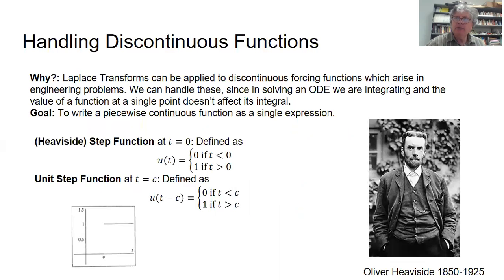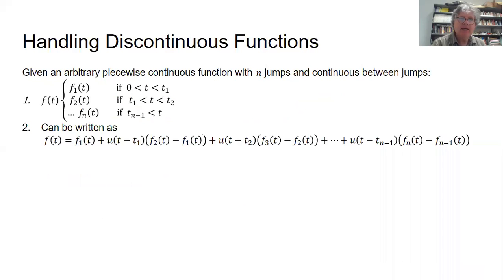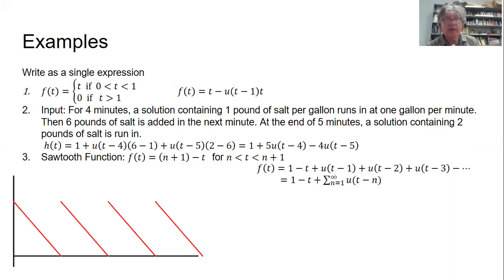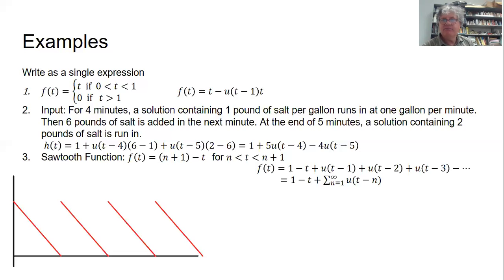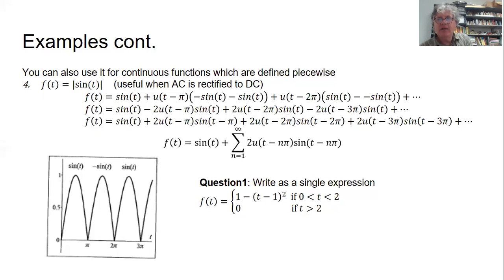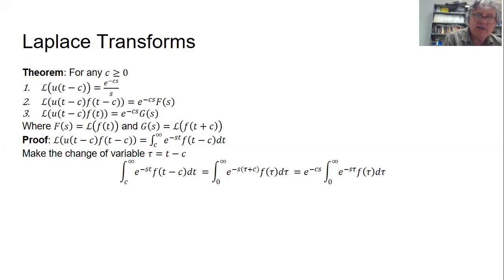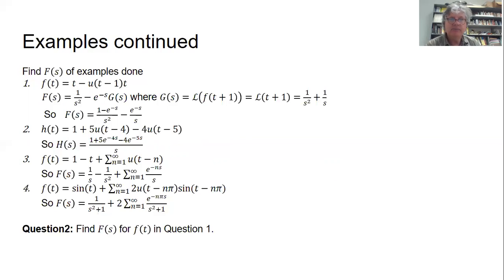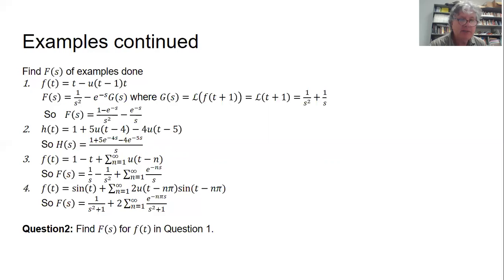Module 17 unit step function I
Going over the theory of using step functions